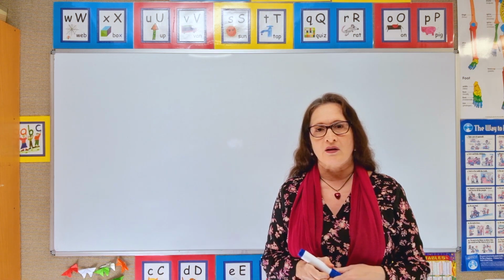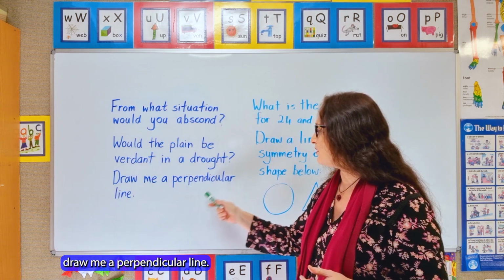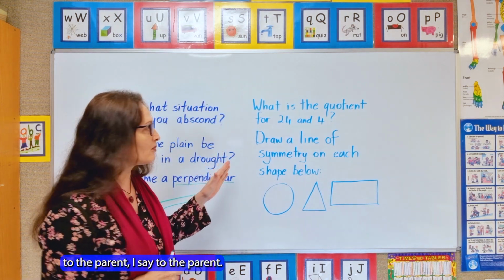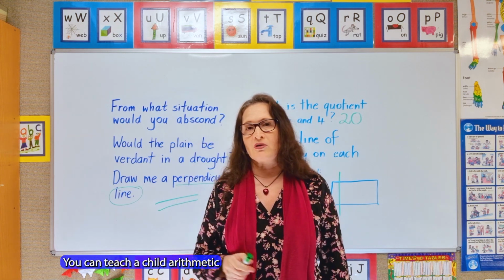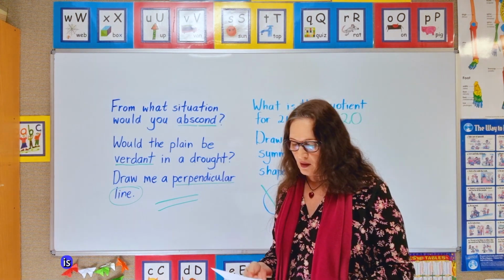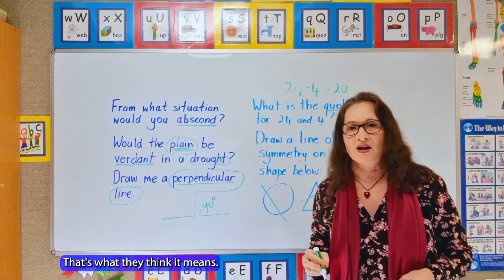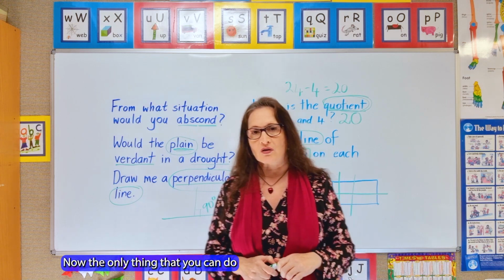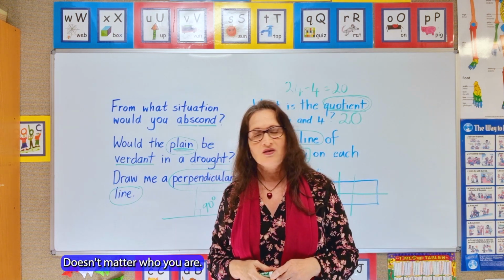Study Technology | Applied Scholastics Wattle Grove | Comprehension | Learning | English | Studying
Hello!  This is a video from my tutoring centre - Applied Scholastics Wattle Grove.

This video is about Learning How to Learn.  It is possibly one of the most important videos you will ever watch concerning studying and learning.

Sincerely yours
Alison Tarrant